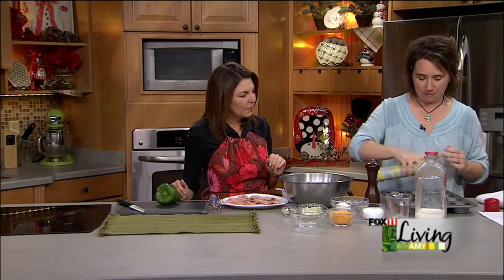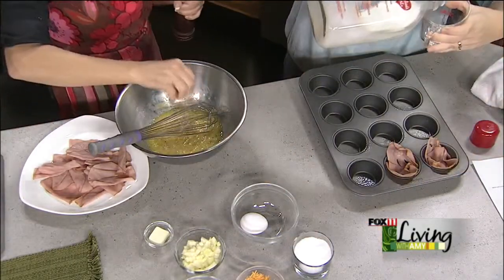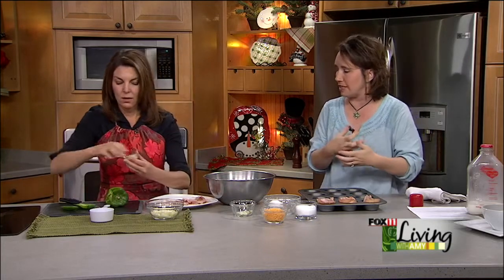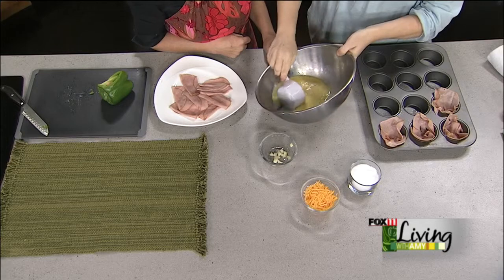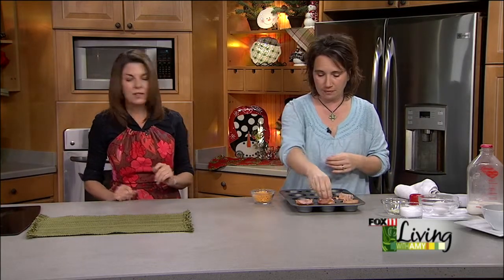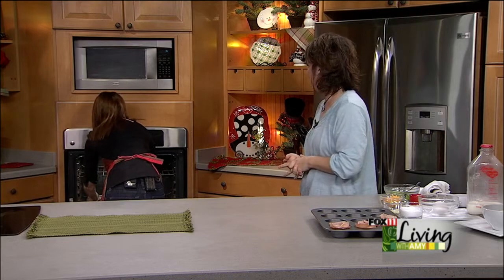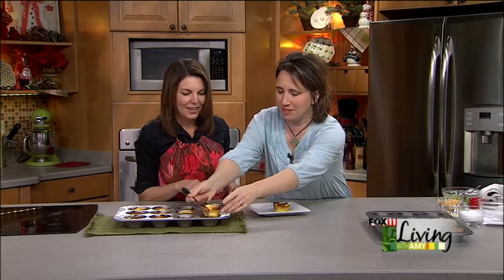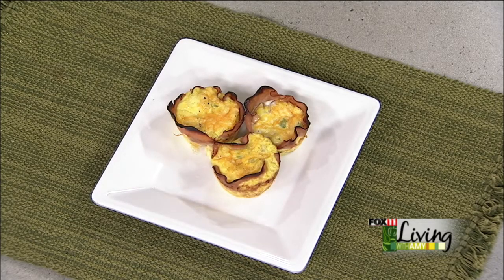Ham and Egg Cups